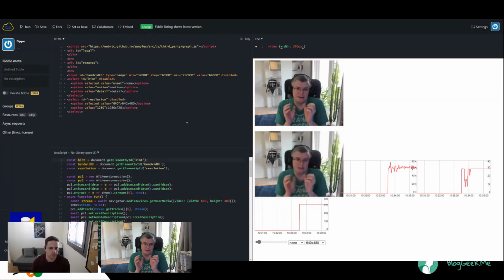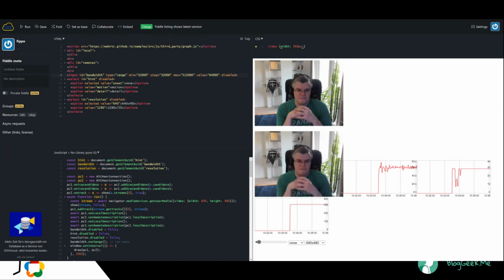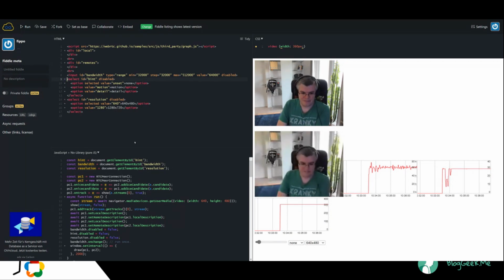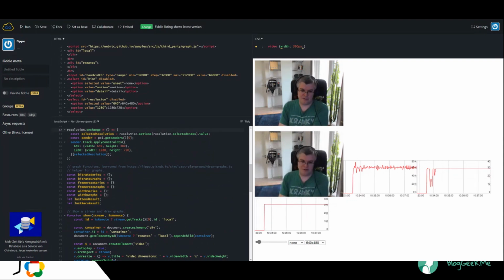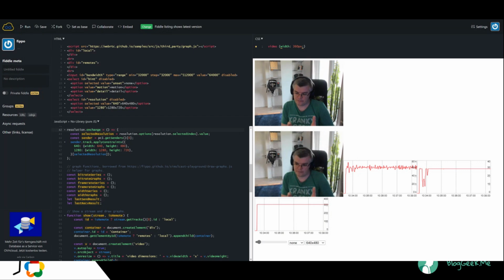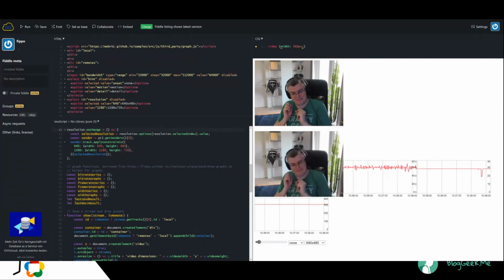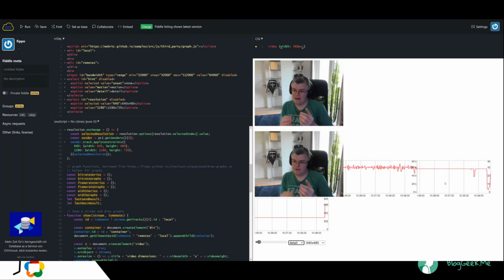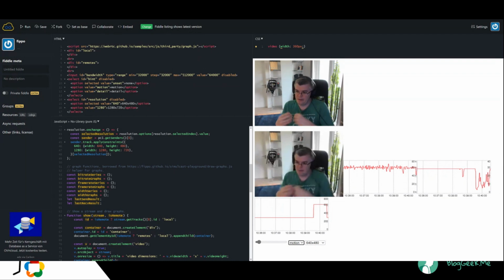🎥 Motion vs. Detail in WebRTC Encoding – What Should You Choose?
In this WebRTC Fiddle of the Month, Tsahi and Philipp explore the Content Hint feature in WebRTC and how it impacts video encoding. Should you prioritize smooth motion or sharp detail?

🤔 Watch as they demonstrate how bandwidth, resolution, and encoding decisions affect video quality in real-time. Don’t miss out! 🚀